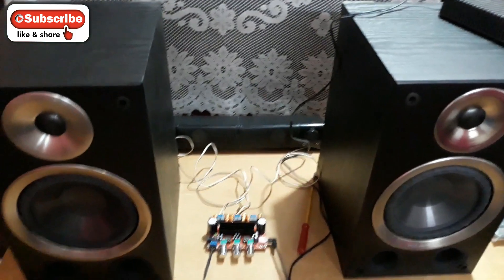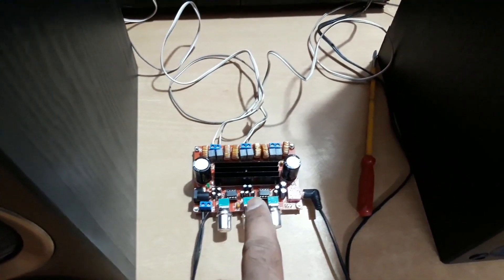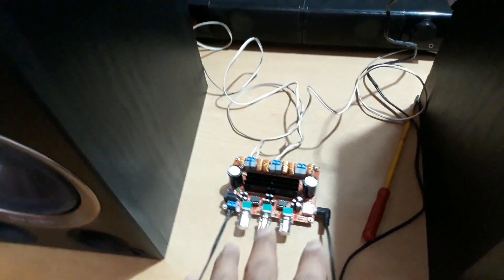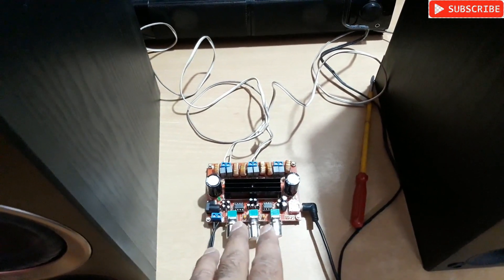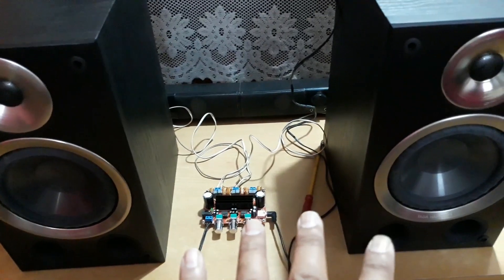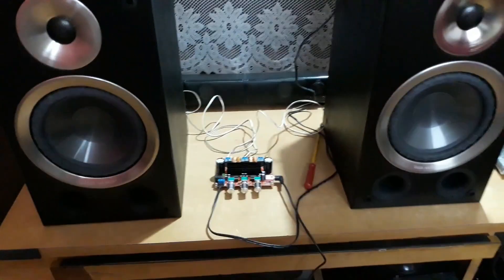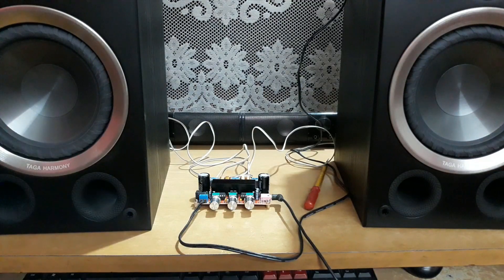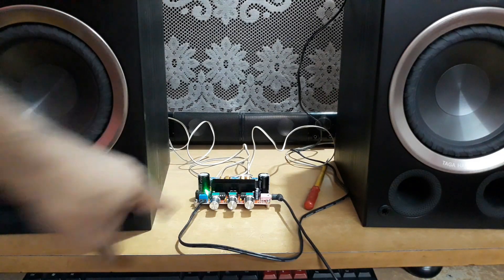InkOcean TPA3116D2 50Wx2+100W 2.1 Channel Amplifier Board Souond Test With Taga Harmony Speakers